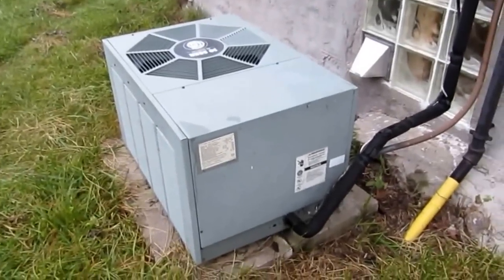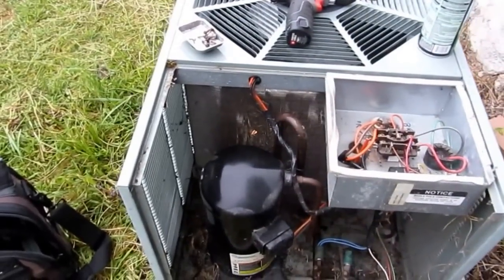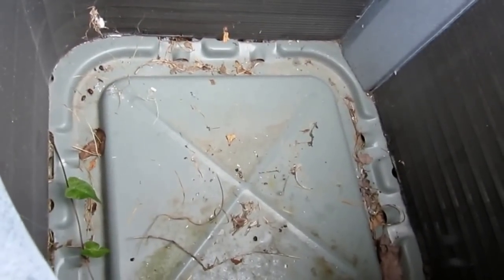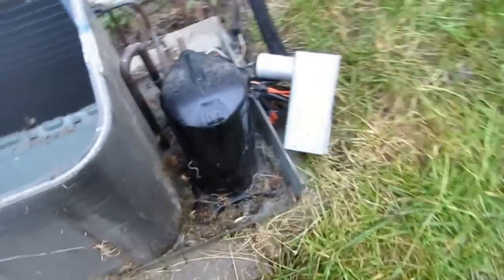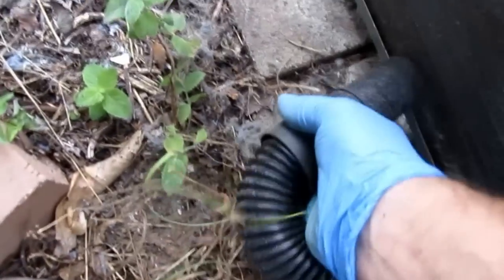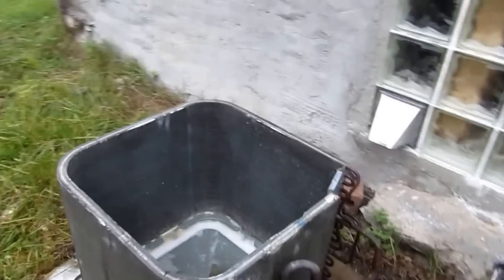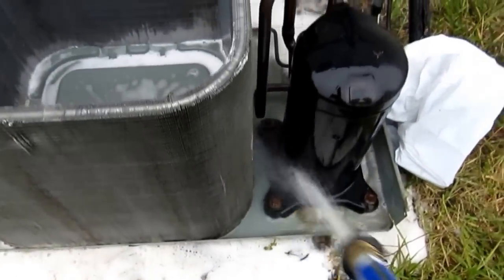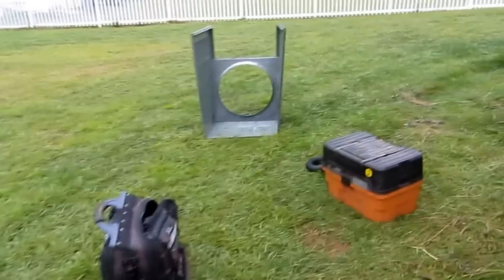HVAC:RUUD CONDENSING UNIT FULL CLEANING PART 1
AIR CONDITION :CONDENSER CLEANING, PULLED APART COMPLETEY AND COIL GUNED COIL. .